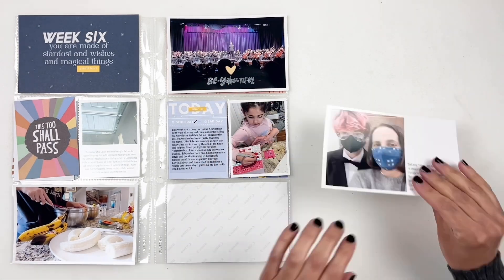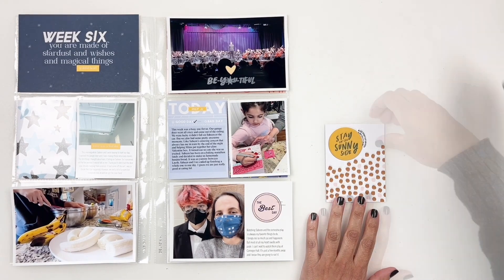Project Life Process Layout 2022 | Week 06 & 07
Time Codes
00:00 Intro
00:06 - Week Three Starts
03:40 - Week Five Starts

Supplies
✦ Week 06 ✦

+ Embellishment Organizer

I print most of my pictures with my Canon Selphy